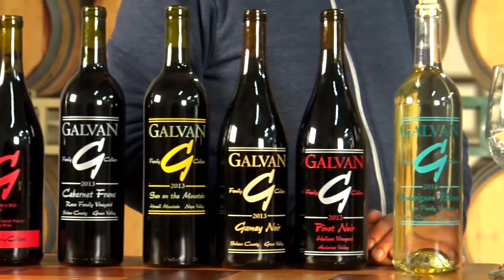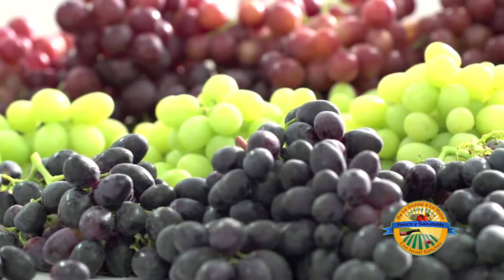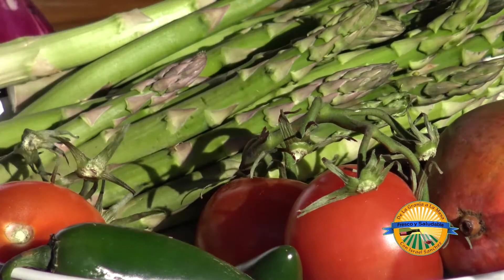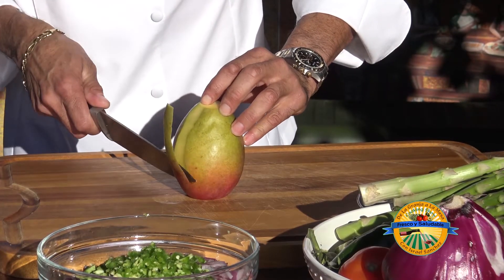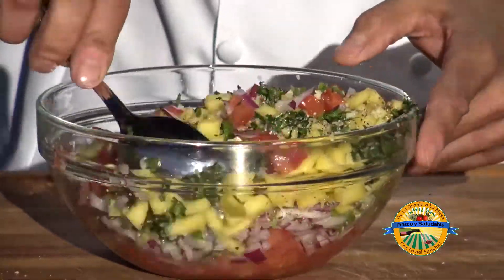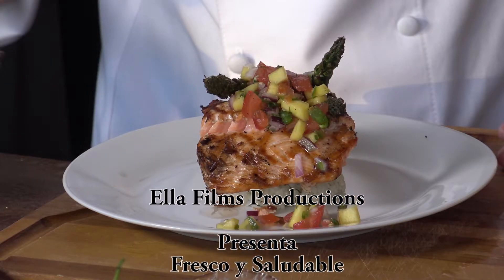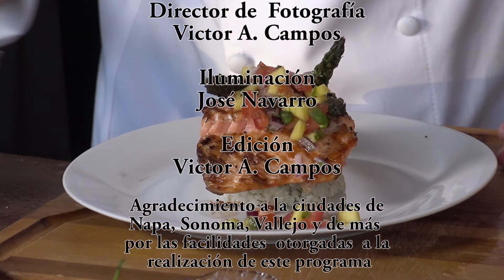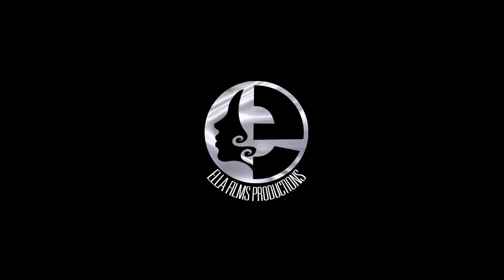FRESCO Y SALUDABLE CON ISRAEL SANCHEZ, TV SHOW, #1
Ella Films productions presenta RESCO Y SALUDABLE CON ISRAEL SANCHEZ   TV SHOW 2016..    de la productora Vicky Contreras.